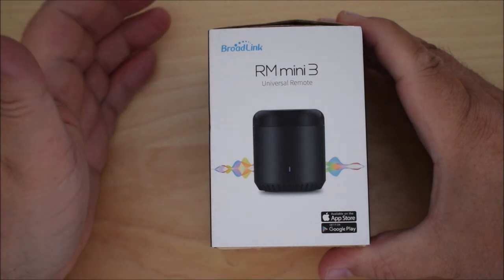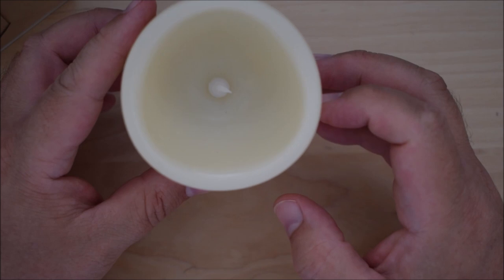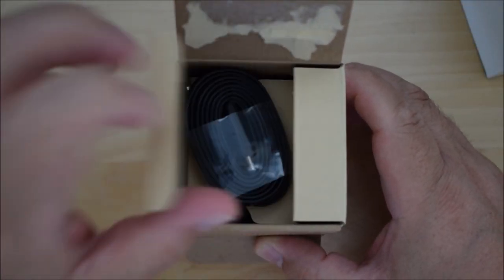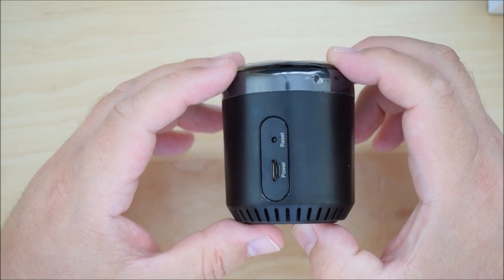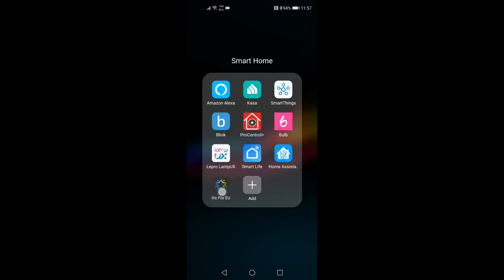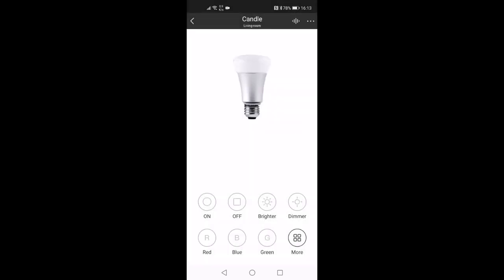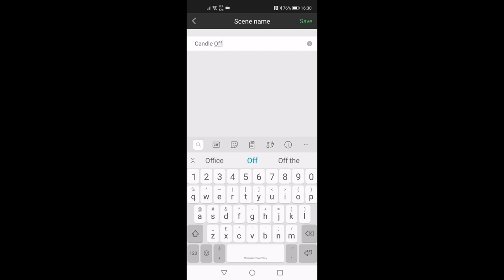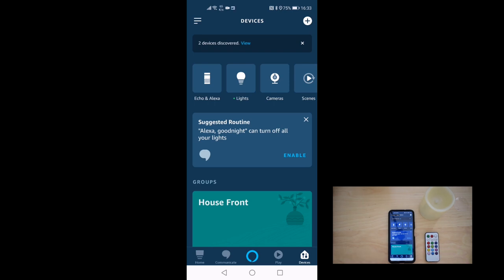Broadlink RM Mini 3 universal remote unbox, review and tutorial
In this video I unbox and review the Broadlink RM Mini 3 universal remote and then take you through a full tutorial on how to automate, via Alexa, one of the dumbest devices in my house to show you what this amazing little gadget can do.

Smart home automation can be very rewarding sometimes and no more so when you've got dumb devices in your home that you apparently can't automate.

Don't suffer in silence wondering what you're going to do, I've found a solution to a really annoying problem I have with some dumb devices and before long you'll be automating every dumb device in your home with this universal remote, it really is that easy!

RM Mini 3